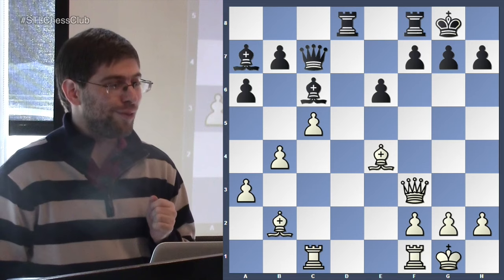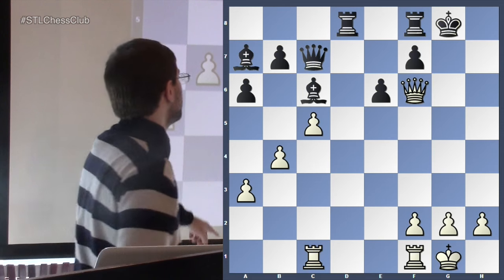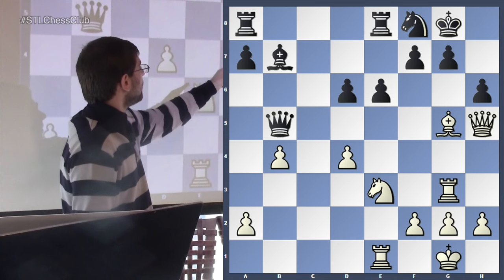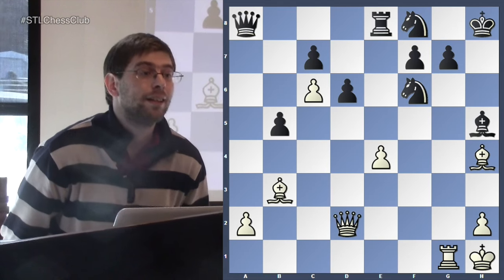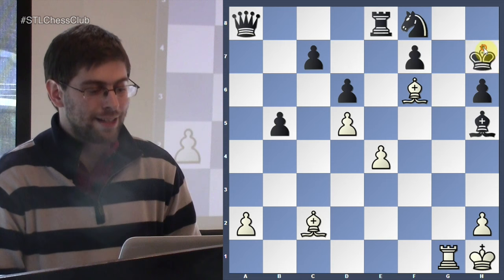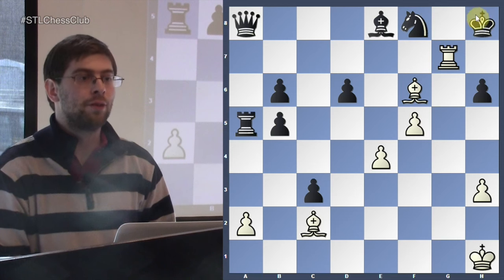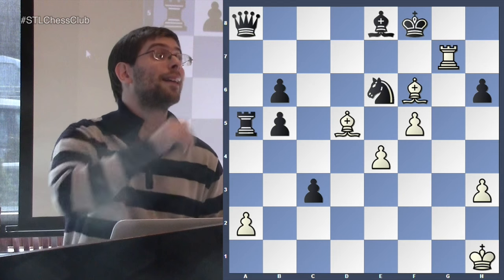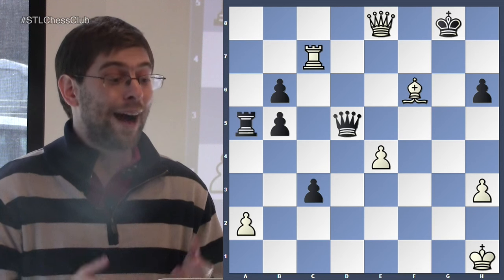Chop-Chop! Find the Windmill Attacks | Kids' Class - GM Denes Boros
Grandmaster Denes Boros shows the kids positions where a windmill attack can occur.  Windmill attacks are performed by bishops and rooks and are a series of discovered checks and captures.

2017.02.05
Anthony Miles vs Walter Shawn Browne, Lucerne (Switzerland) (1982)
Game based on: Carlos Torre Repetto vs Emanuel Lasker, Moscow (1925)